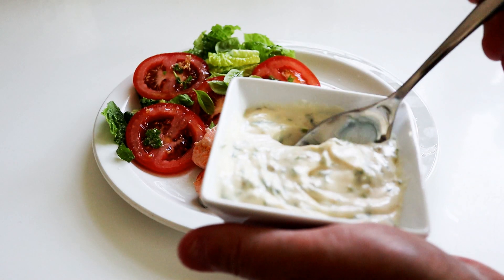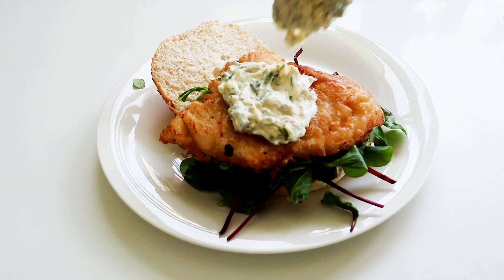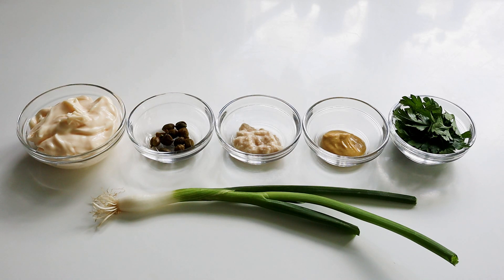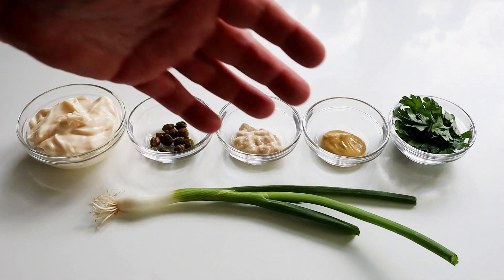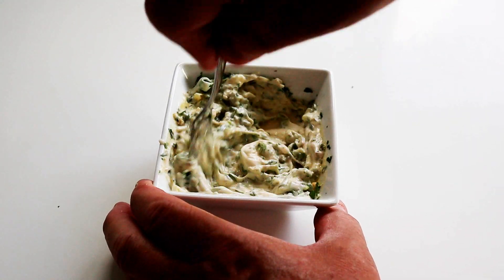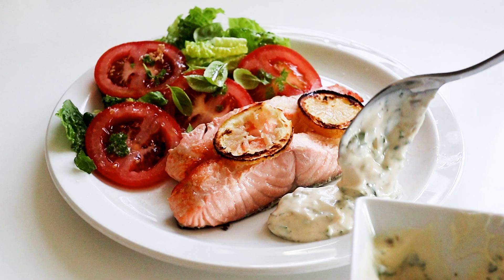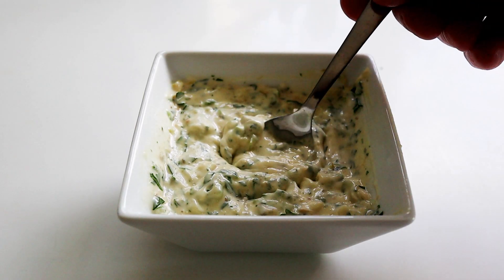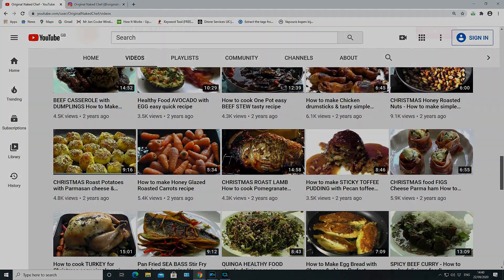Homemade TARTARE style sauce recipe | How to make | Perfect with fish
Original Naked Chef demonstrates how to make Tartar style sauce which goes perfect with fish. Simple video recipe to follow.